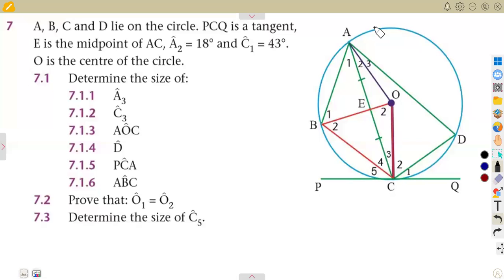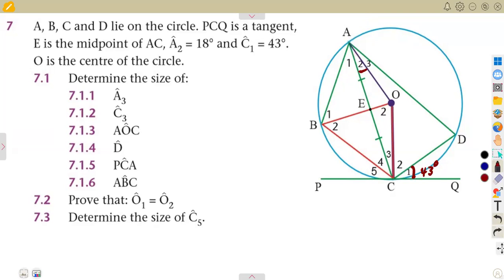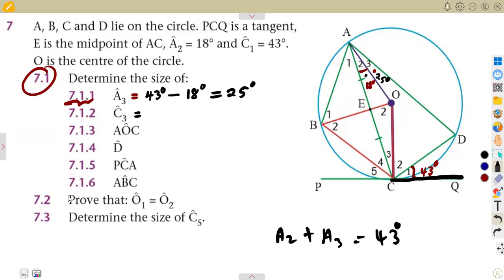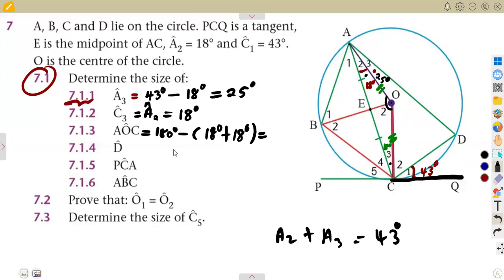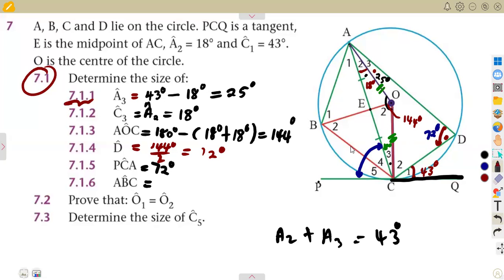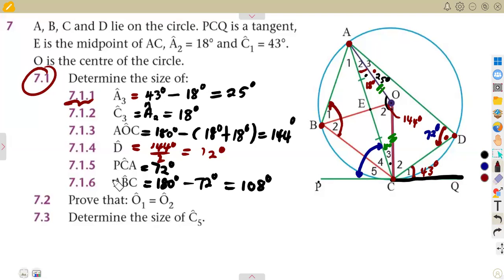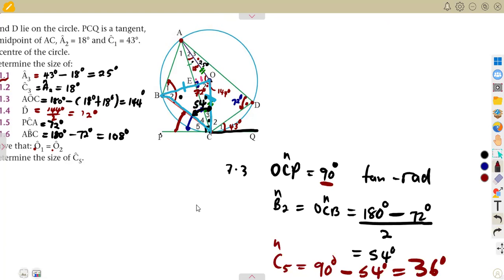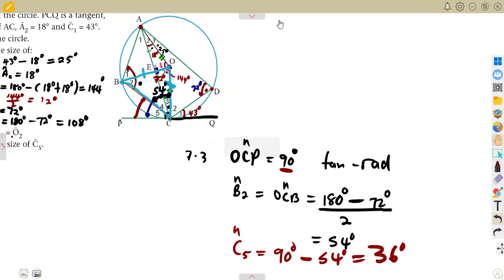Mathematics Grade 11 Euclidean Geometry Exercise 6 Question 7